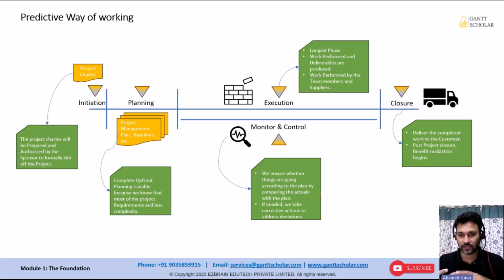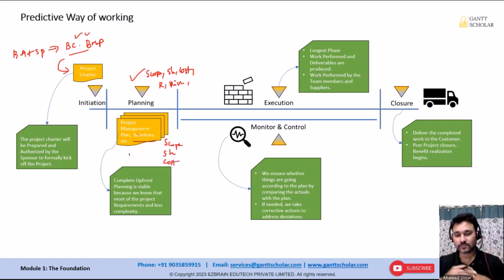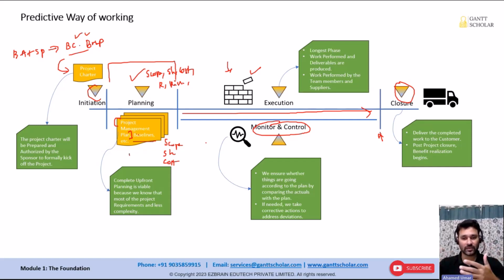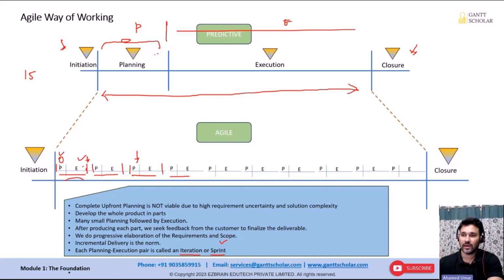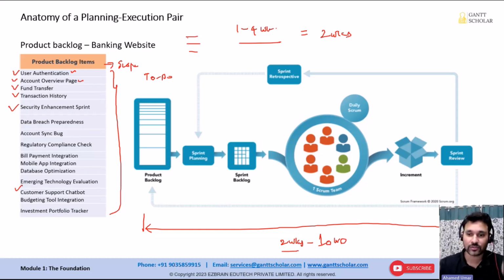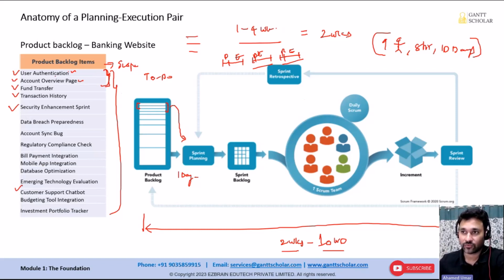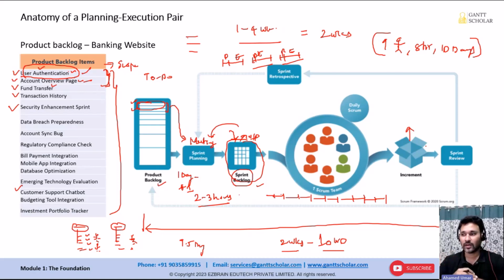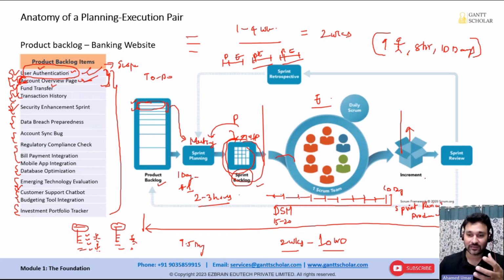An overview of Predictive and Agile ways of managing projects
Are you looking for the right resources for your PMP Exam Prep? then here is a useful one.

Many of us might be comfortable with Predictive methodology but find Agile to be an alien.  What if I tell you, that Agile is 80% Predictive from a process point of view and you can easily master the Agile way of working if you know Predictive?
This video is about knowing the Predictive and Agile ways of managing projects and the commonalities and differences between them.

This video will immensely benefit PMP Certification aspirants and is a mandatory resource for their PMP Exam Preparation.

LINKS:

Gantt Scholar’s PMP Certification Online Training with 35 PDUs.
(Attend the first 10 hours of Training at no cost)

Gantt Scholar’s Free PMP Mock Exam Simulator: (Only works in Desktop or Mac)

Videos
PMP Exam Time Management. Key Tips and Techniques to Complete All the Questions within 230 min